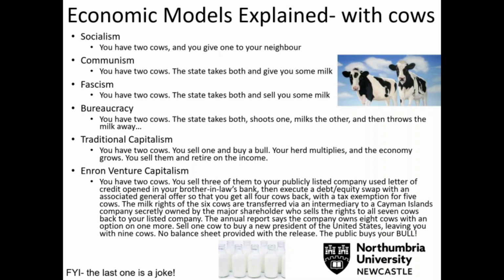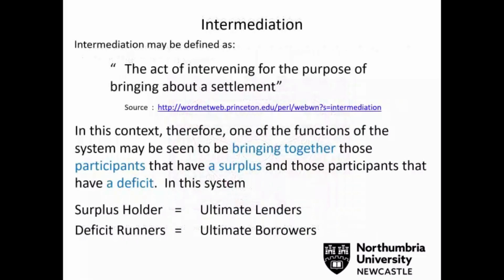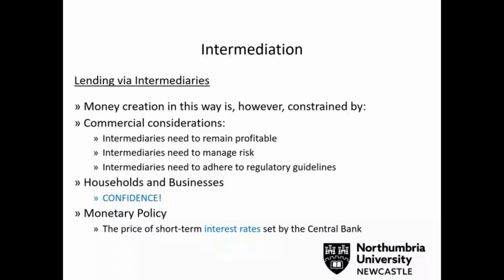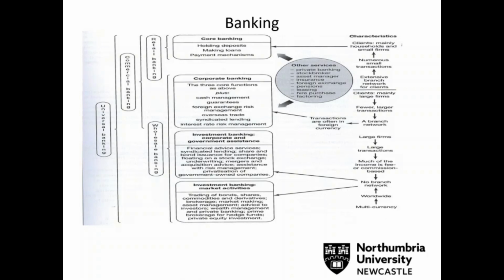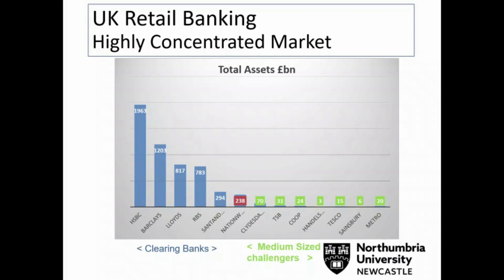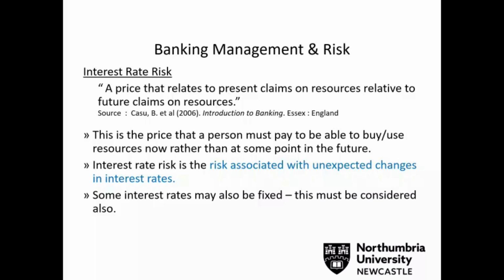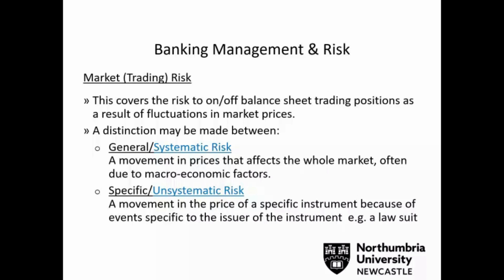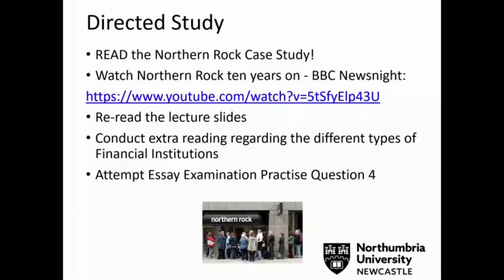Inside the Banking Sector, Exploring Its Functions and Dynamics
🔍 Welcome to Scott Ellis Financial Training Academy, your window into the fascinating world of banking! Join us for an illuminating lecture as we delve into the intricacies of the banking sector, offering valuable insights into its functions, operations, and role in the global economy.

💡 Whether you're a budding banker or simply curious about how banks work, this lecture is designed to provide you with a comprehensive overview of the banking sector's inner workings.

📊 From understanding the different types of banks and their respective roles to exploring key banking activities such as lending, deposit-taking, and financial intermediation, we'll guide you through the fundamental aspects of banking with clarity and depth.

🎓 Join us as we examine the regulatory framework governing banks, the impact of technological advancements on banking services, and the challenges and opportunities facing the sector in today's dynamic environment.

🚀 Don't miss out on this opportunity to gain a deeper understanding of the banking sector.